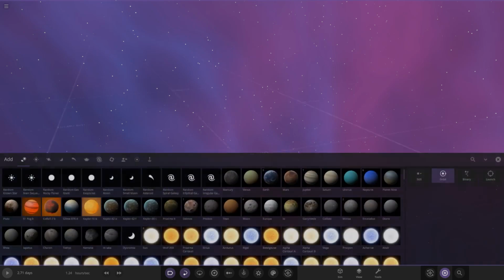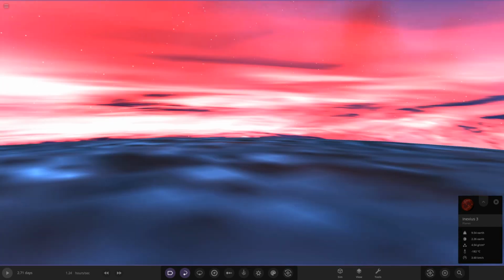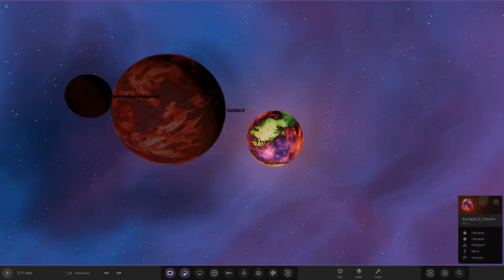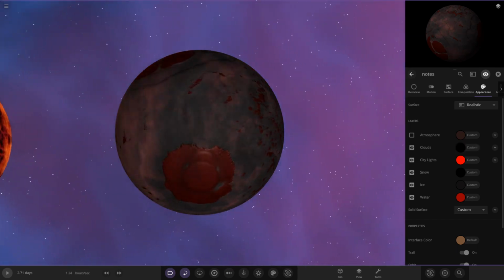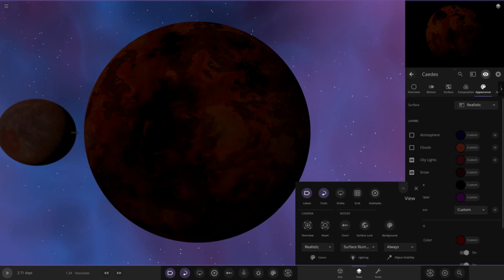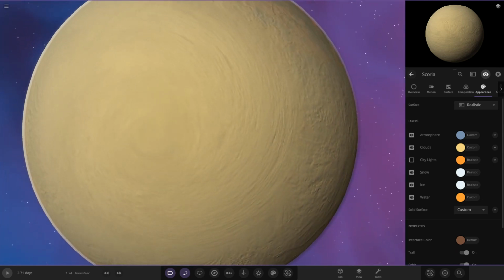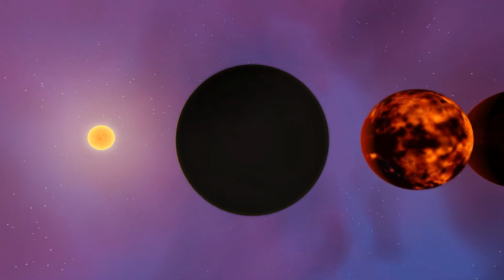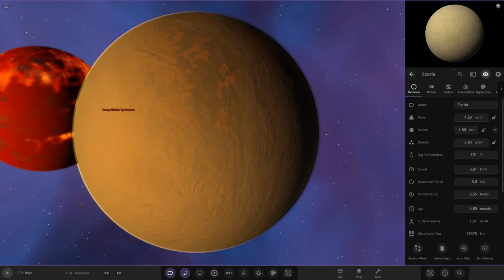Sinister Planet Object Competition Universe Sandbox